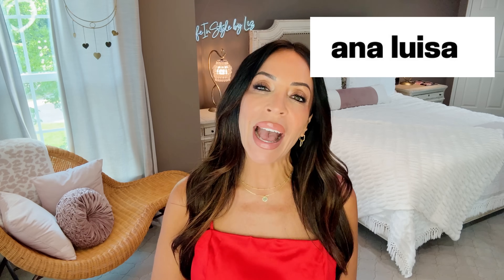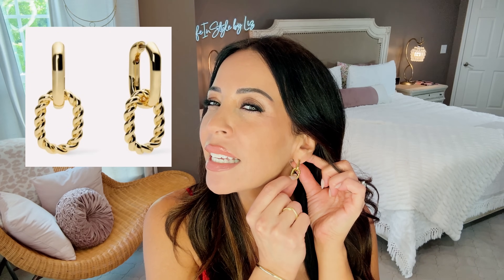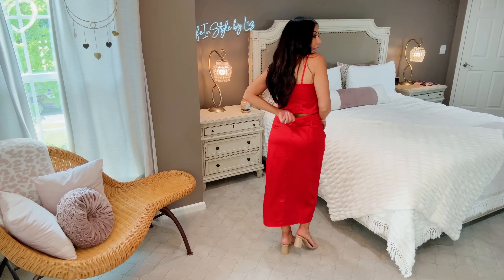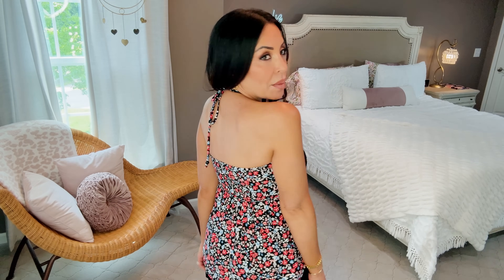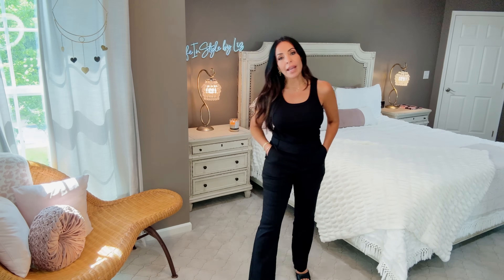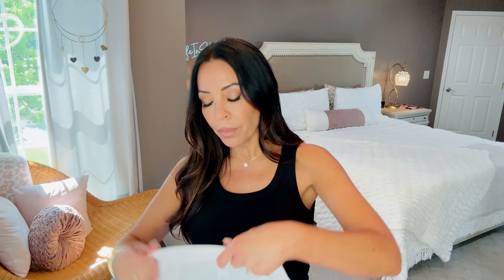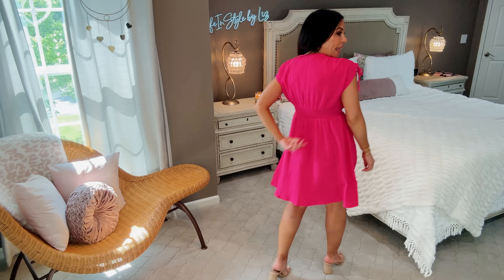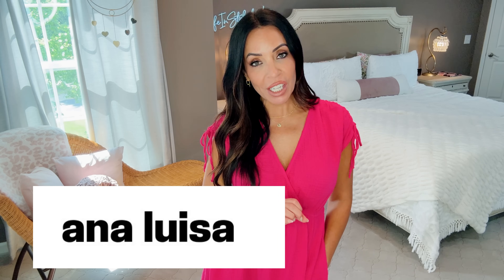WALMART ☀️SUMMER ☀️ CLOTHING HAUL & New Ana Luisa Jewelry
Today's Haul:
Candle Burning on my nightstand:
Oak & Lavendar
White Faux Fur Throw on my bed

Ana Luisa Jewelry shown today:
Double Hoop Earrings
Gold Bangle Bracelet
Gold Watch Strap Bracelet
Double Necklace
Snake Ring

Outfit#1
Red Satin Top (small)
Red Satin Skirt (small)
Clear Strap Sandals

Outfit#2
Flowy Floral Halter (medium)
Black Ruched Cargo Pants (small)
Clear Strap Sandals

Oufit#3
Orange Print Tie-Back Dress
Clear Strap Sandals

Outfit#4
Black Tank (small)
Black Flare Pants (size 4)
White Cover-Up Shirt (small)
Black Slide Sandals

Outfit#5
Hot Pink Ruched Sleeve Faux Wrap Dress (small)
Clear Strap Sandals
2-pack Shapewear (small)

**Self-tanner I use:
**Nails I am wearing
Favorite Nail Glue

💄Lip Combo
Lipliner: Totally Toffee
Center Highlight: Love Bite